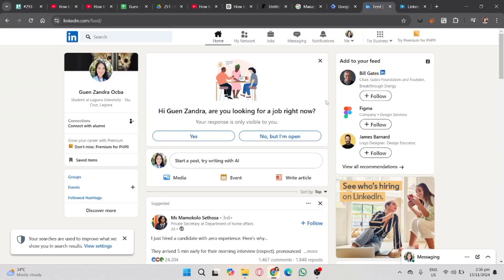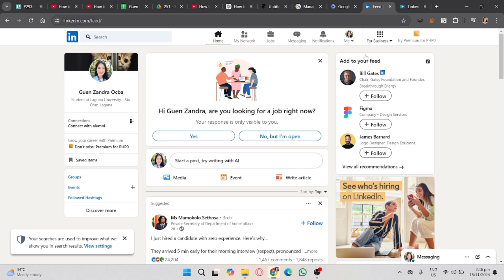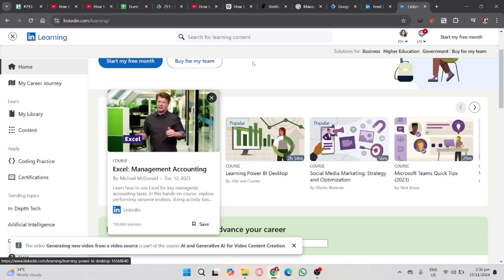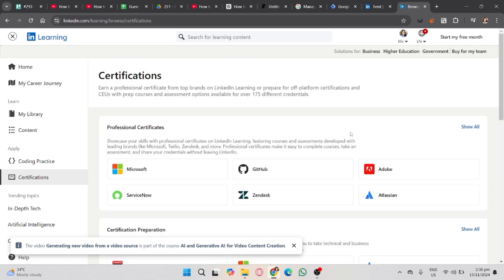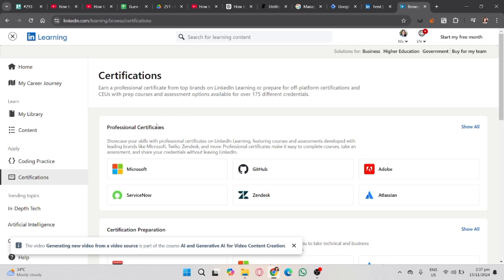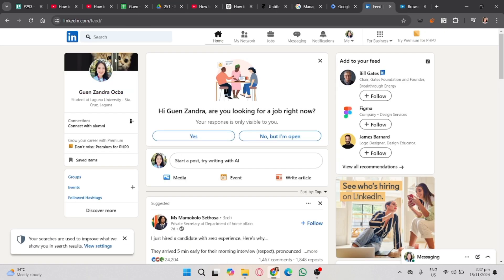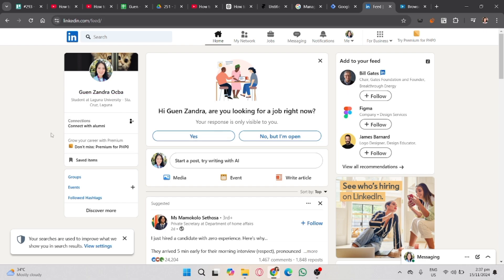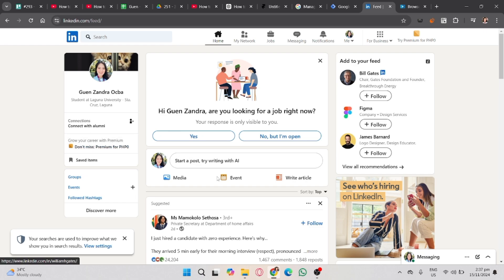How to Add LinkedIn Learning Certificate to LinkedIn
In this video, I'll show you how to upload a linkedin learning certificate to linkedin. The method is very simple and clearly described in the video. By following all the steps in the video, you'll be able to easily learn how to attach a linkedin learning certificate on linkedin.